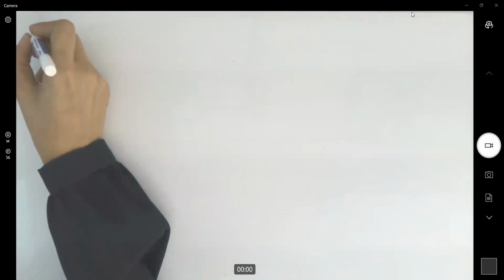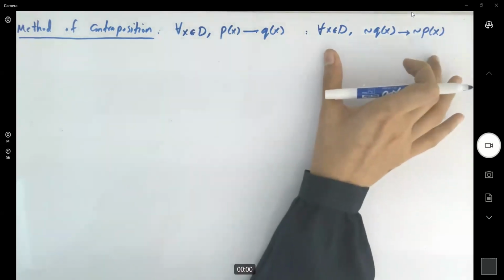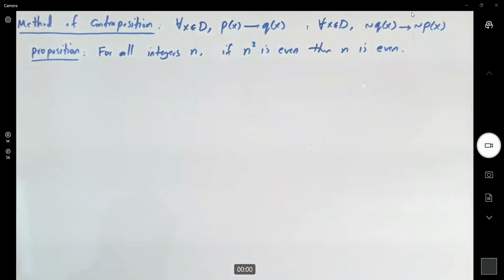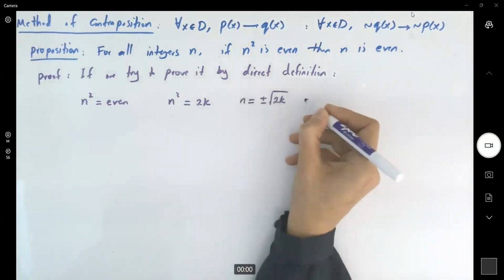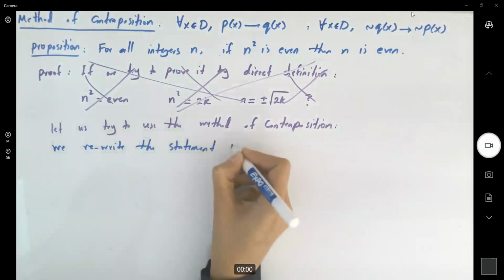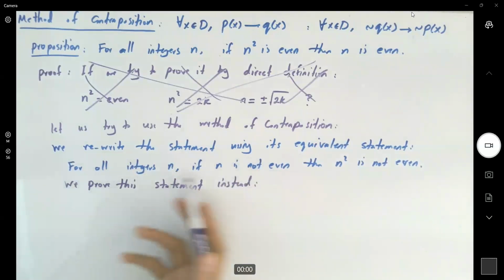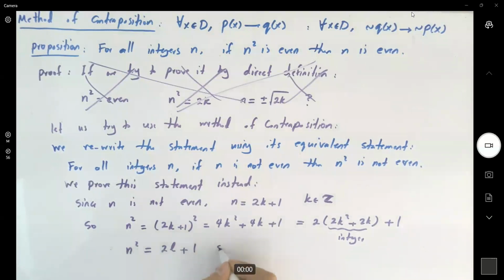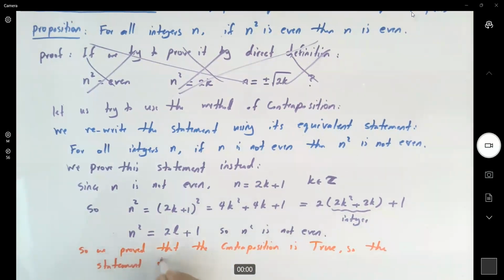Method of Contraposition: If the Square of an Integer Is Even, Then the Integer Is Even